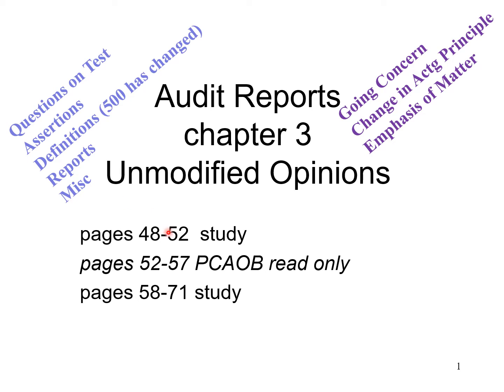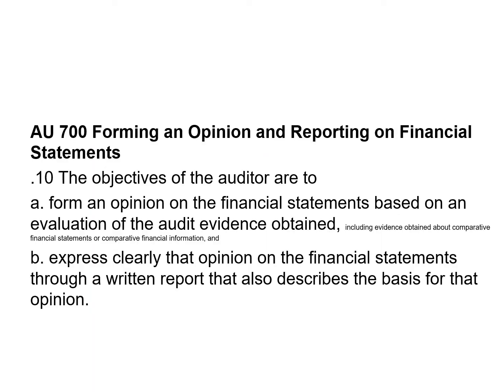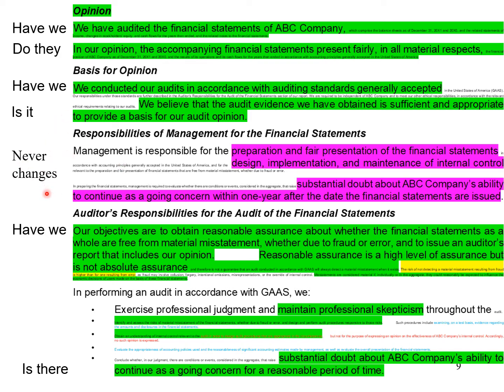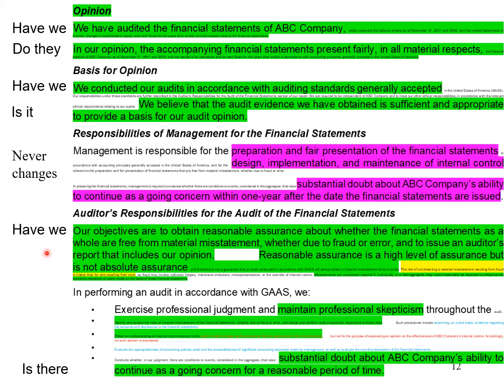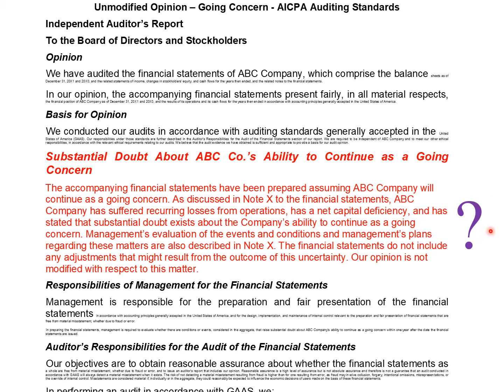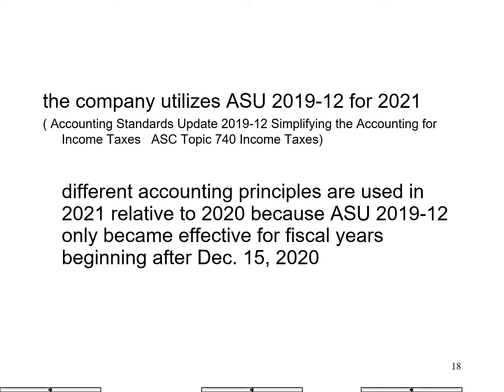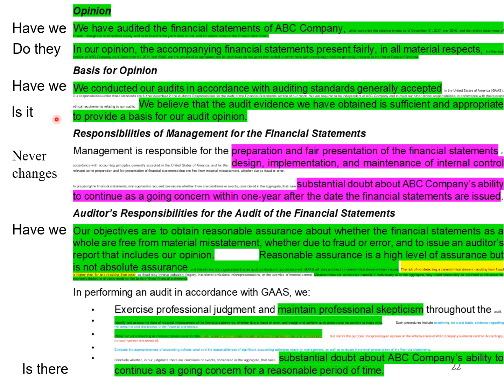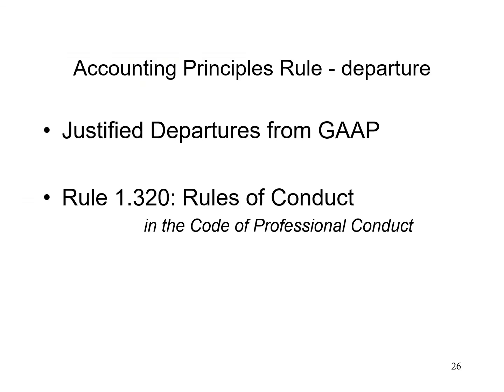2218 BUS 425 CH 3 Part 1 unmodified opinion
Discussion of various Unmodified Audit Opinions.